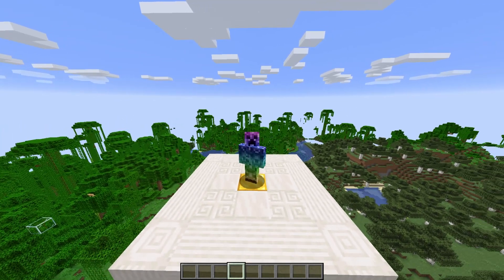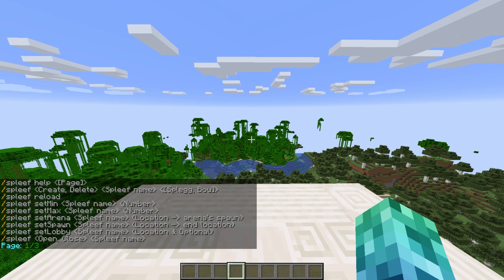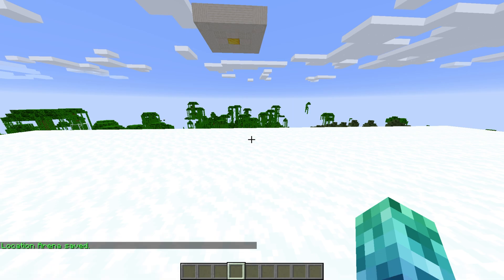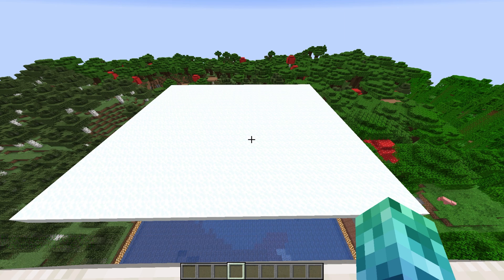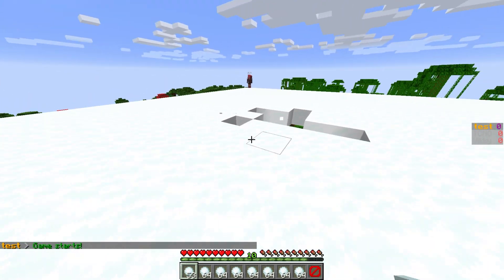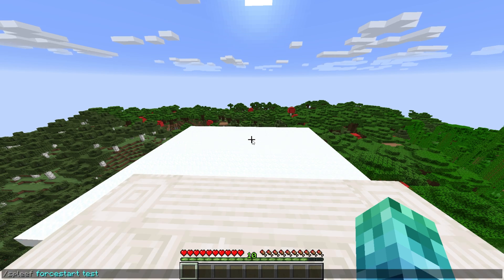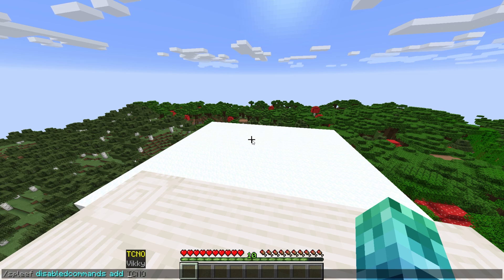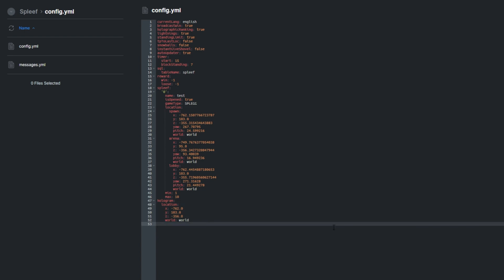How to Setup Spleef Minigame - Minecraft Java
In this video, we show you how to install and use the plugin Spleef for your Minecraft Java server.